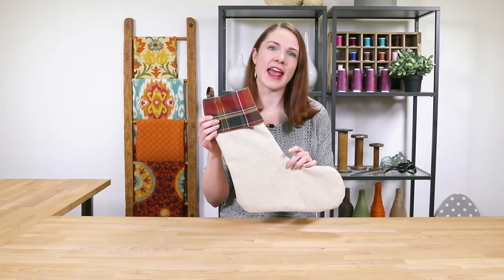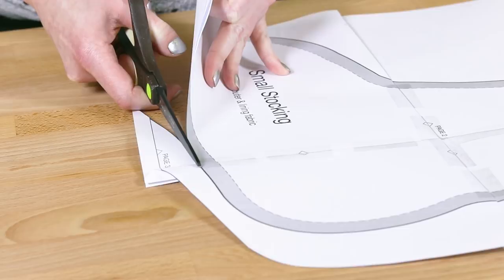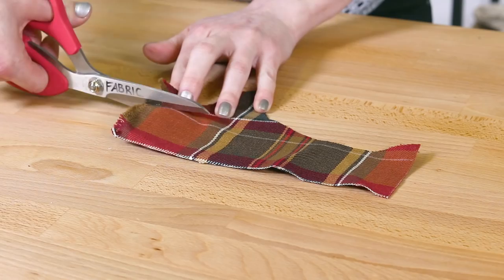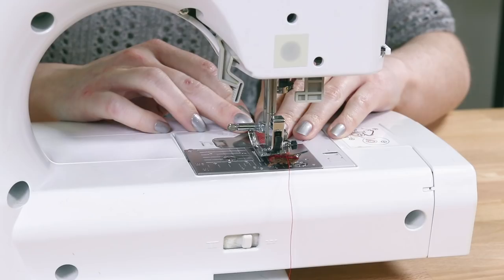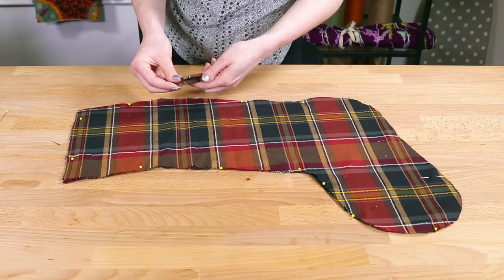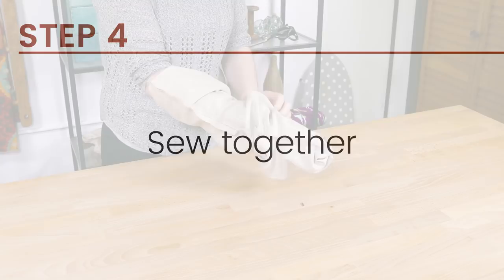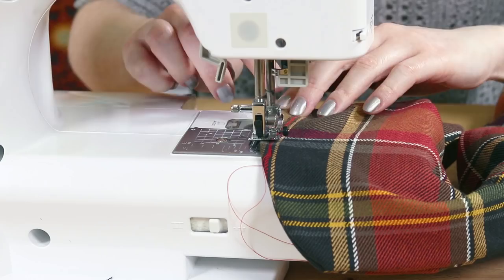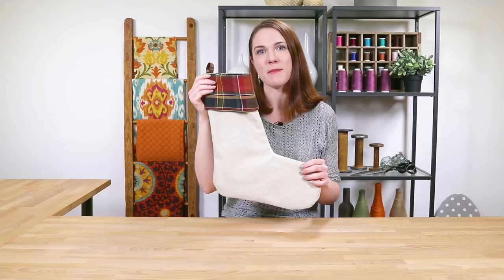How to Make Christmas Stockings with a Lining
Want more info on this project, including the FREE pattern?

Making Christmas stockings is a fast and easy project that anyone can do. You can use a variety of materials for the outer fabric and lining. Leave the stocking simple, or personalize it with a name on the cuff. For some decorations like appliques or embroidery, you may want to do them before sewing the stocking together.